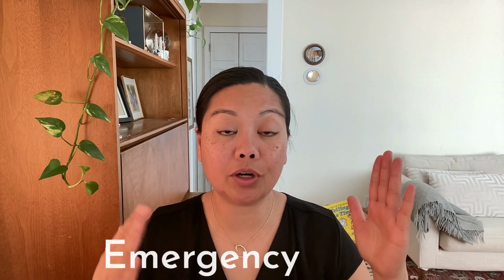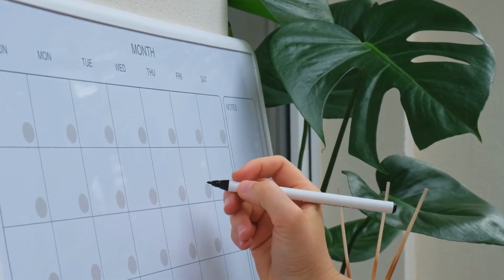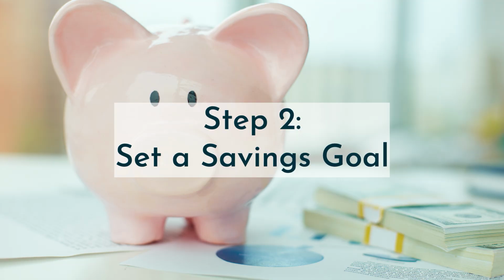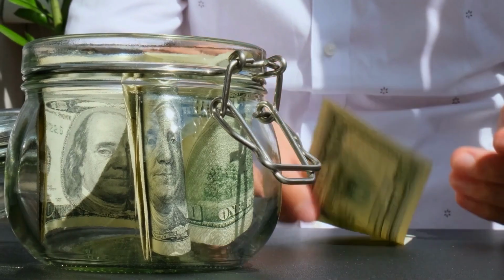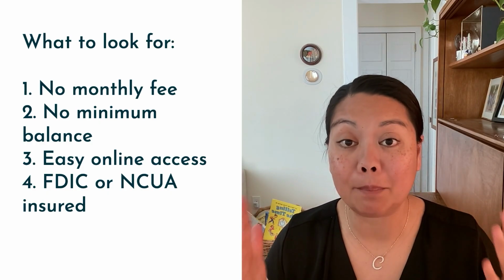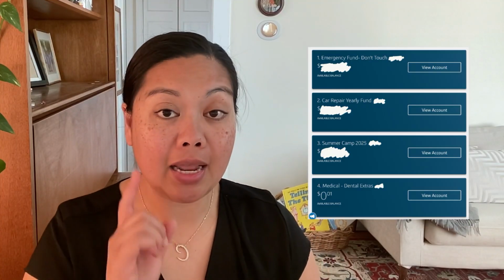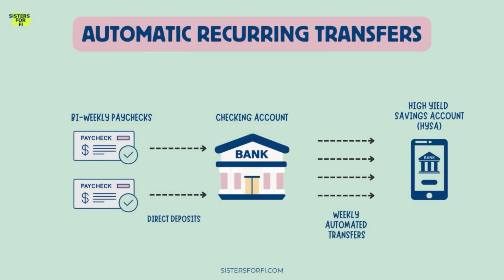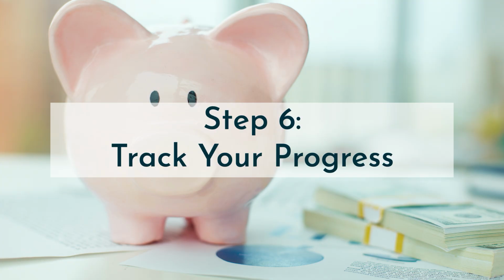How to Build and Fund Your Emergency Fund | Step-by-Step Guide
🚨 This is NOT just extra savings — it’s your financial safety net.
Building an emergency fund is essential for financial stability, especially in uncertain times. Experts recommend starting with a modest goal, such as $500 or $1,000, and gradually increasing it to cover three to six months of living expenses. Automating savings through direct deposits into a separate, high-yield savings account can make the process more manageable and less tempting to dip into. Reducing discretionary spending, like dining out or unnecessary shopping, can free up funds to contribute to your emergency savings. For one-income households or those facing economic uncertainty, the recommendation is a 12-month reserve to provide a more substantial safety net. Consistent saving, even in small amounts, builds financial resilience over time.

In this video, I walk you through a step-by-step guide to building and funding your emergency fund so you can have peace of mind for yourself and your family.

You’ll learn:
✔️ What an emergency fund really is (and isn’t)
✔️ How much you should save (3–6 months of expenses explained)
✔️ Where to keep your emergency fund (high-yield savings accounts)
✔️ How to automate savings and grow it faster
✔️ Tips for making it easier to stay on track without getting overwhelmed

This guide is perfect for busy moms who want to take control of their family’s financial future.

👉 The Money Journal

Welcome to Sisters For Financial Independence, where we help moms like you take charge of your money with confidence, clarity, and intention.
💰 Budgeting for families
🍼 Maternity + money tips
🛍️ Smart saving + mindful spending
📈 Building financial independence for the next generation

The Money Journal for Adults
Money Books for kids
Piggy Banks for Kids

The information presented here does not consider the economic status or risk profile of any specific person. The information and opinions expressed should not be construed as investment/trading advice and does not constitute an offer, or an invitation to make an offer, to buy and sell securities.